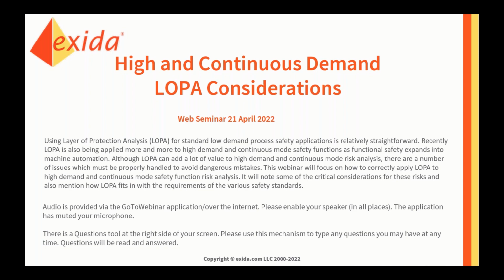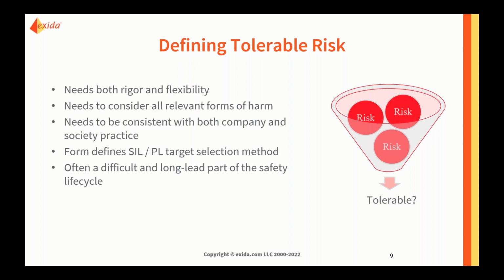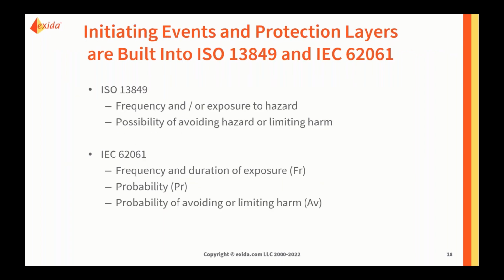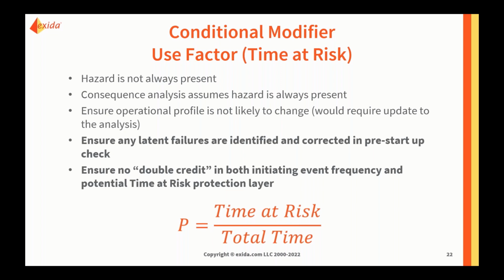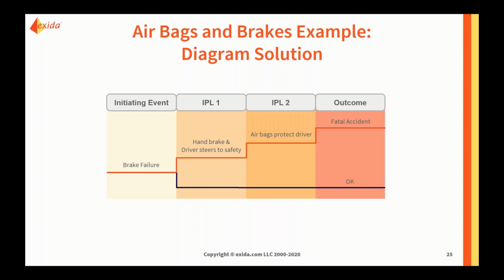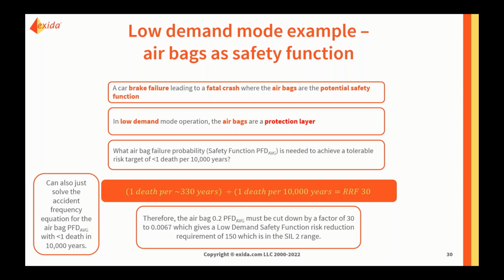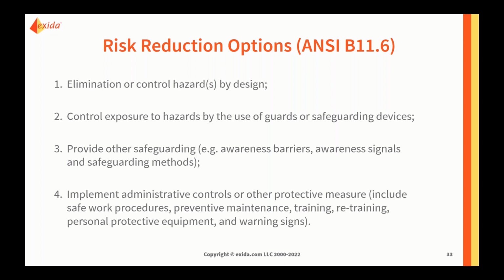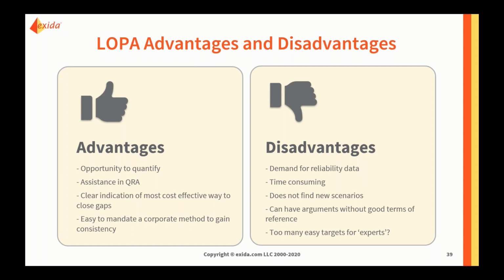High and Continuous Demand LOPA Considerations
Using Layer of Protection Analysis (LOPA) for low demand scenarios in process safety applications is relatively straightforward. Recently LOPA is also being applied more and more to high demand and continuous mode safety functions as functional safety practices expand into machine automation. Using semi quantitative risk analysis techniques such as LOPA, can add a lot of value to high demand and continuous mode risk analysis. However, there are a number of potential issues which must be properly handled to avoid dangerous mistakes. This webinar will focus on how to correctly apply LOPA to high demand and continuous mode safety function risk analysis and manage these issues. The webinar will also provide guidance on how LOPA fits in with the requirements of the various safety standards and other risk analysis methods.